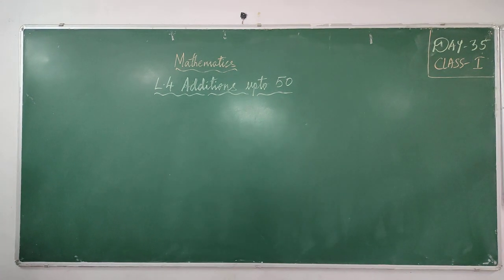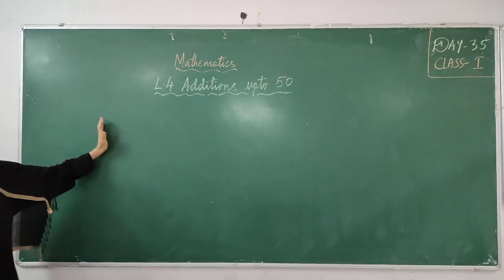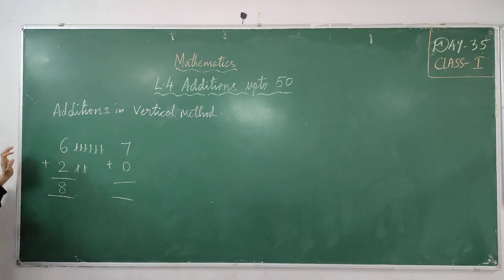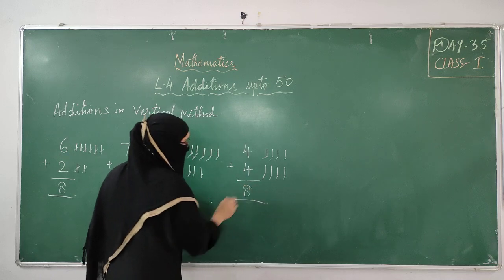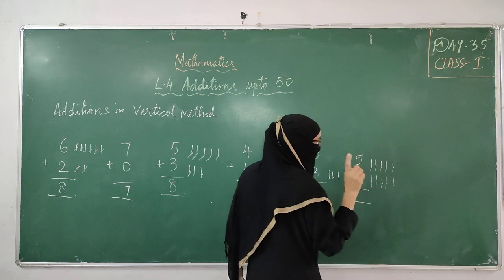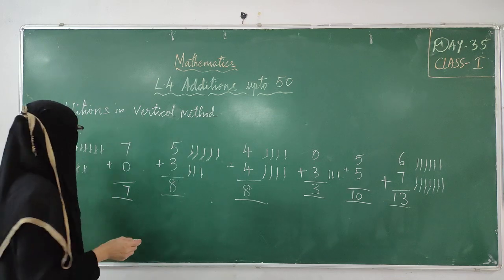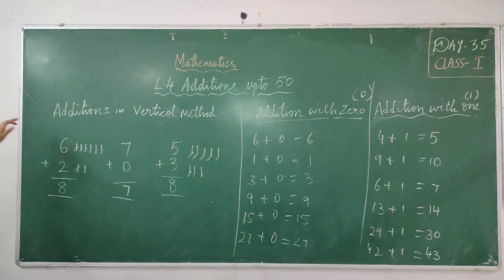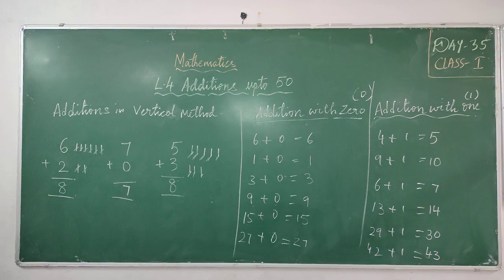class 1 maths day 35